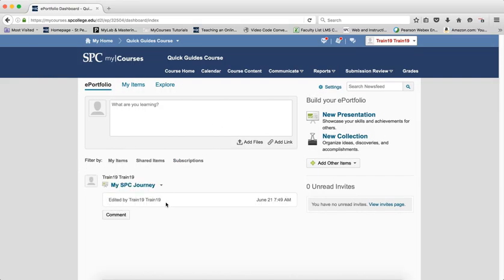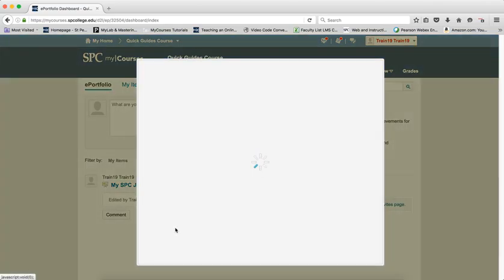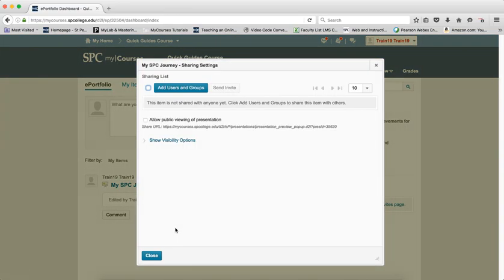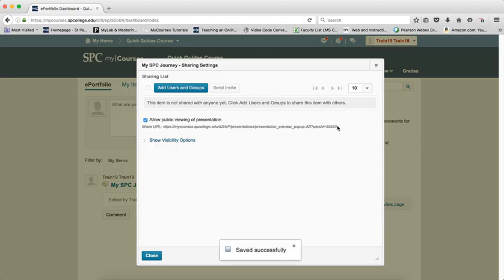Sharing your Presentation